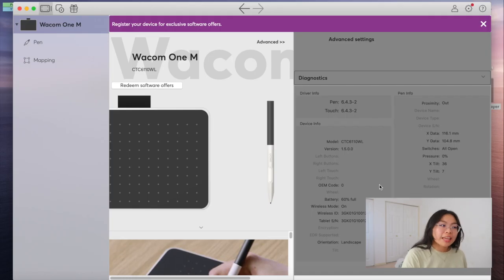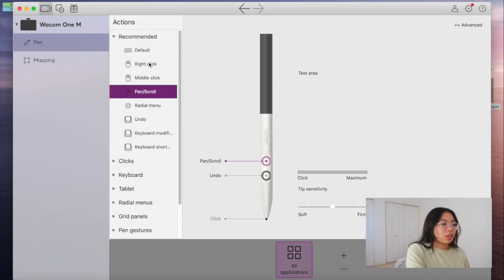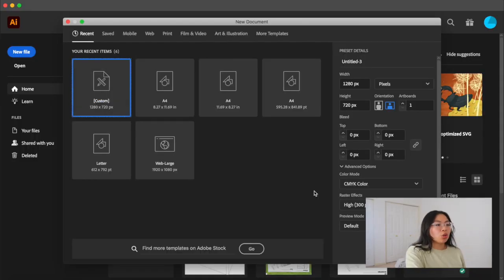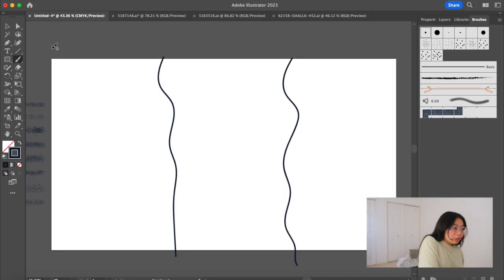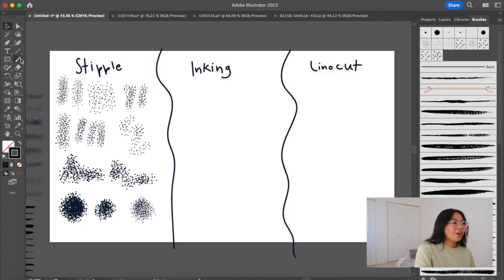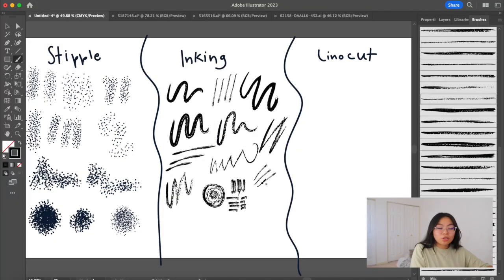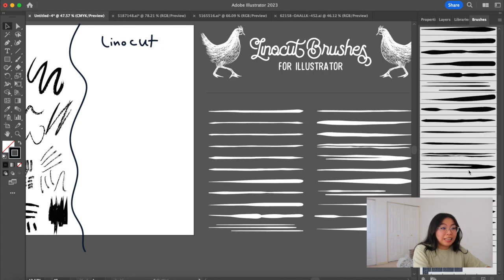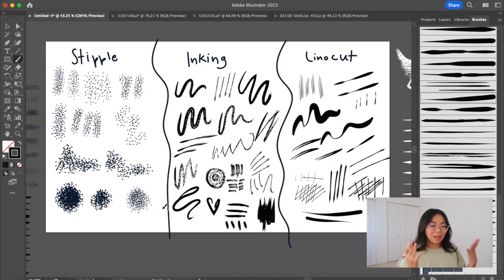Illustrator Brush Study 🖌 | Wacom One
Hi guys! I'm back with another Wacom One video 🤩 In today's video, I talk a bit about Adobe Illustrator, show you how to set up your Wacom tablet, configure pen settings, download free brushes online, and conduct a digital brush study!

Q: Which brush is your favorite? 🖌

comment a 🖊 if you see this ;)

credits
- Blue Boi by Lakey